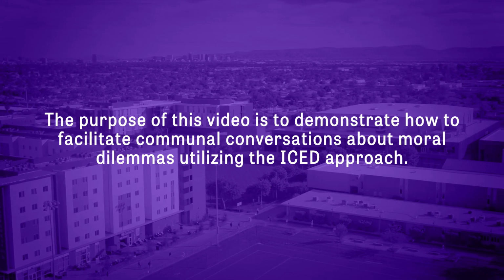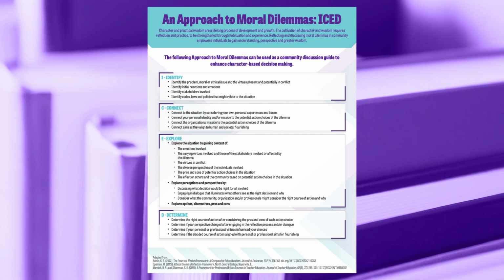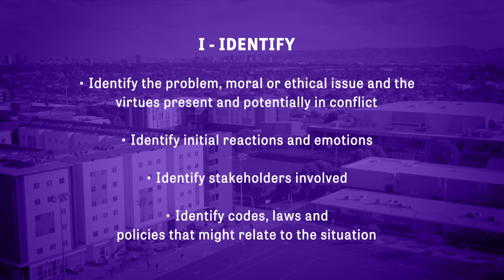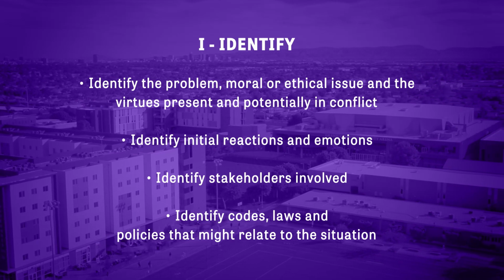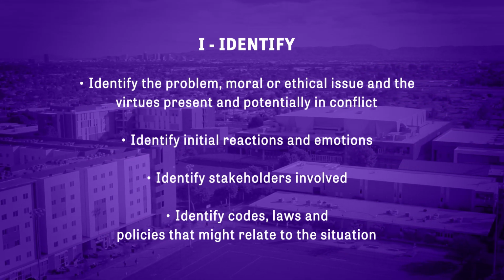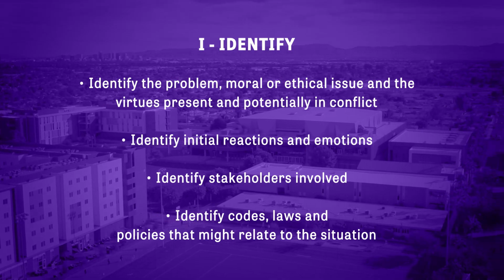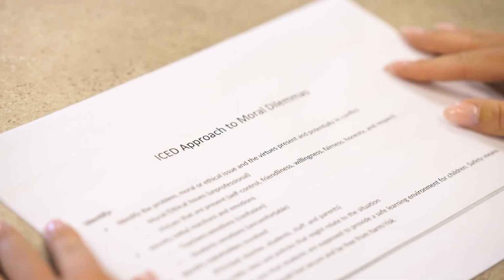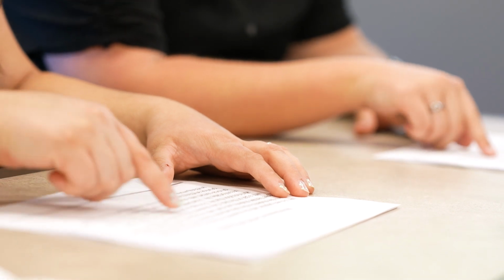Using the ICED Model